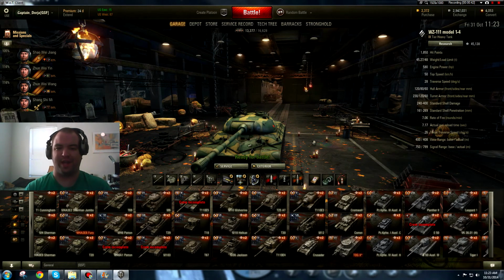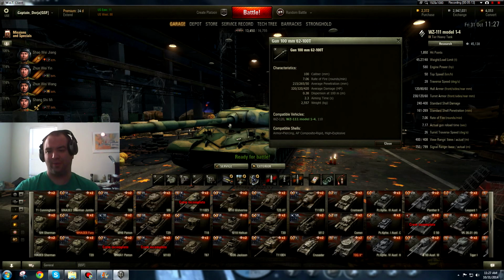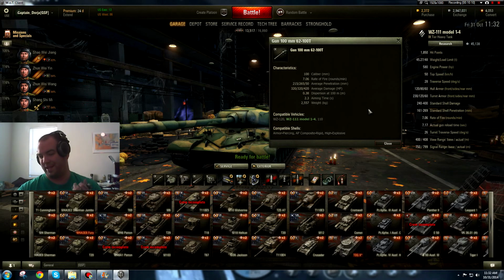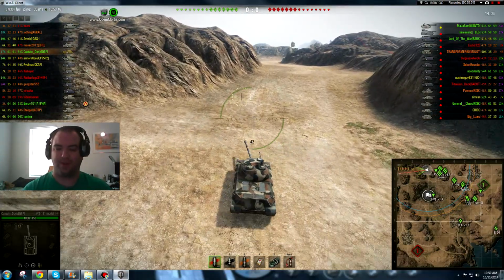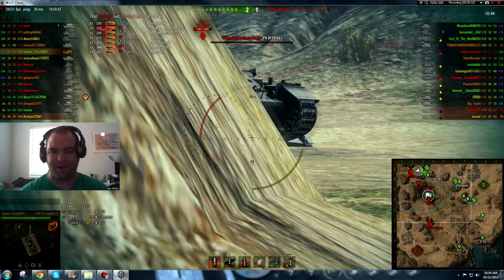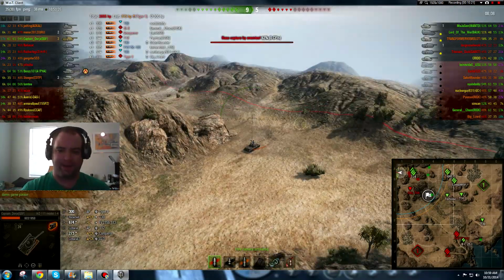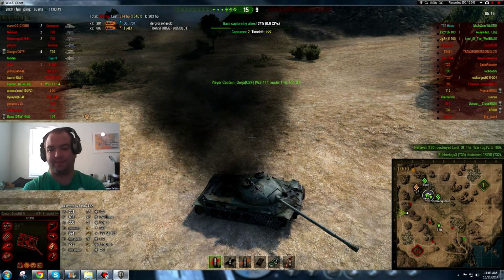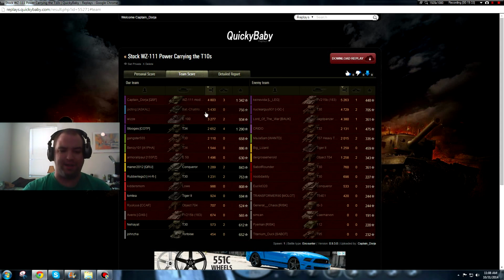WZ 111 - Fighting Outnumbered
Sometimes you just get an awesome game. This was one of those awesome games. Driving the WZ-111 1-4, mostly stock, in a match with a few tier 10 tanks, and almost all tier 9s. With a couple T34 buddies, we get the job done with the Chinese tier 9 WZ-111